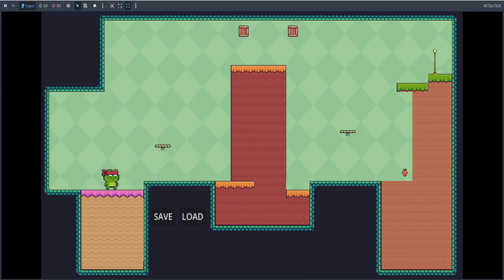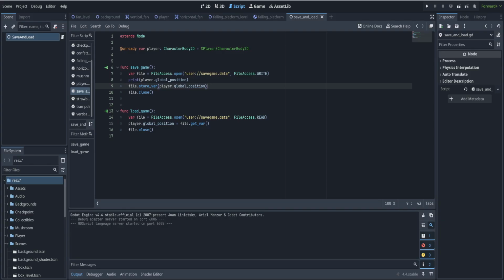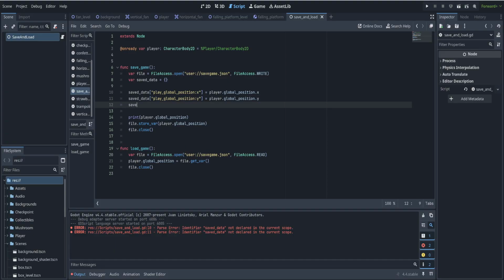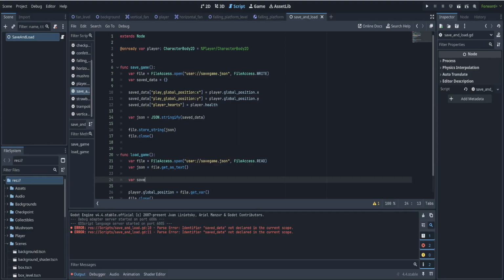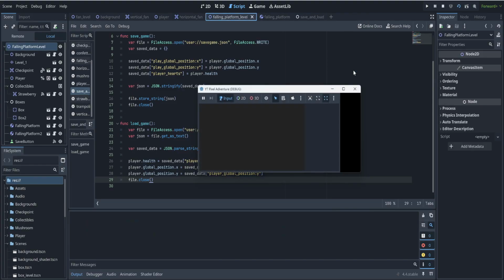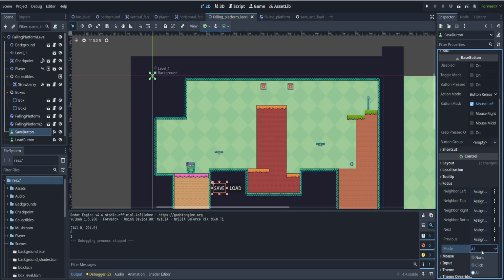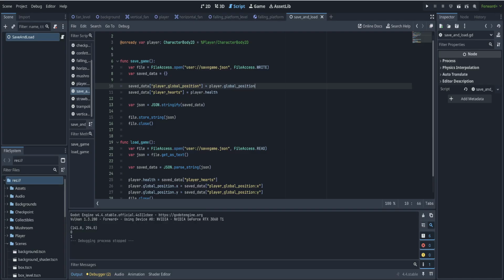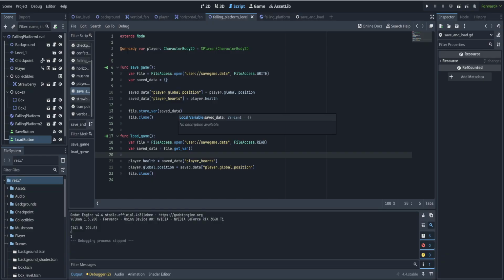Saving & Loading with JSON and Dictionaries in Godot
Intermediate level saving & loading with JSON and Dictionaries in Godot.